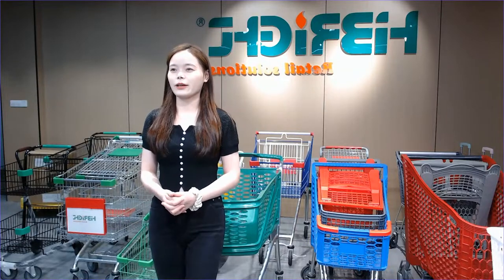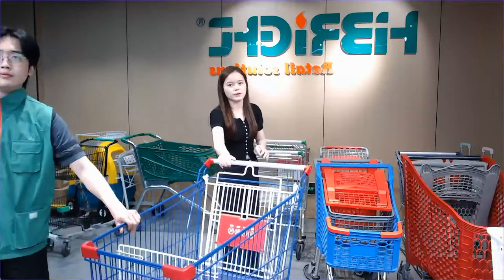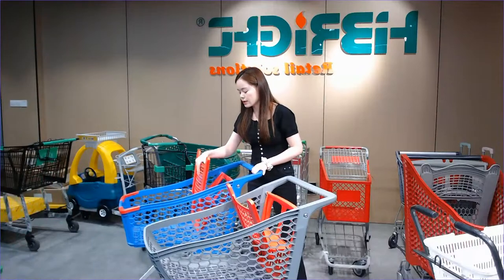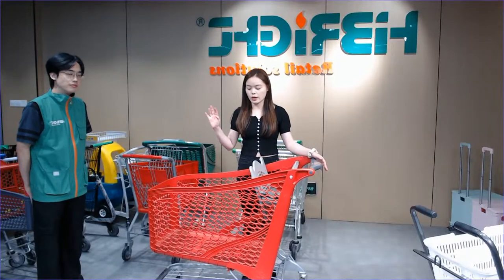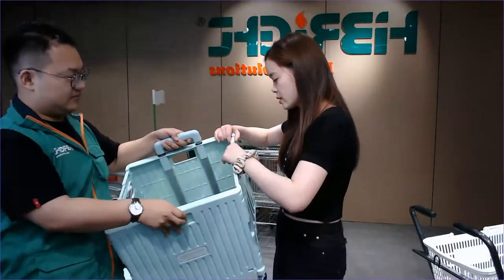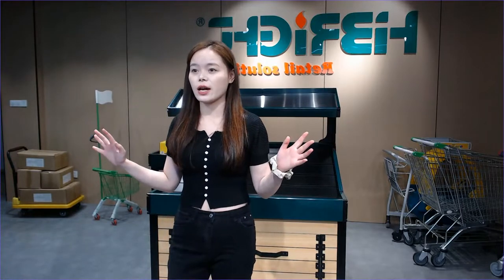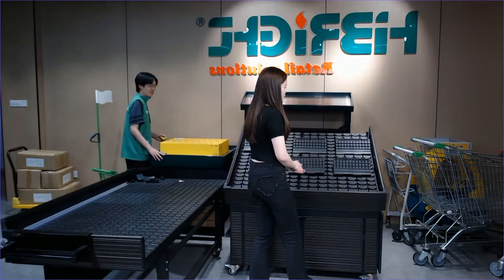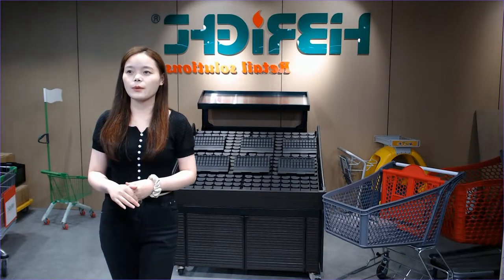Supermarket Shopping Cart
Highbright Supermarket Shopping Cart